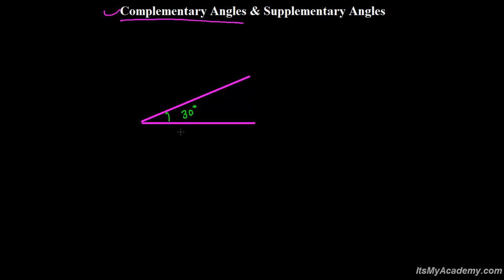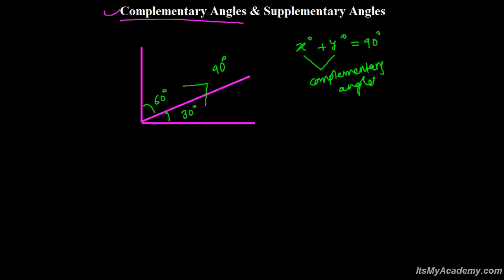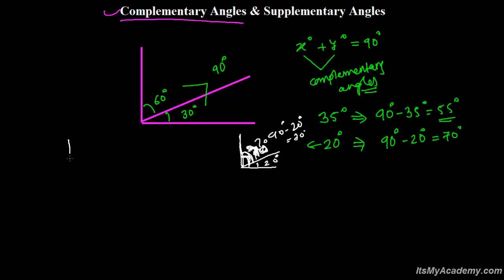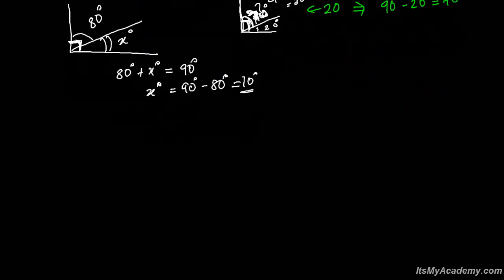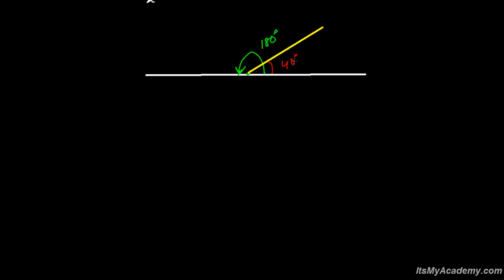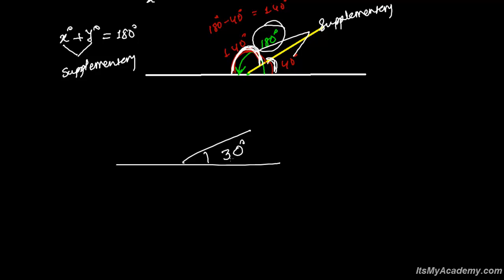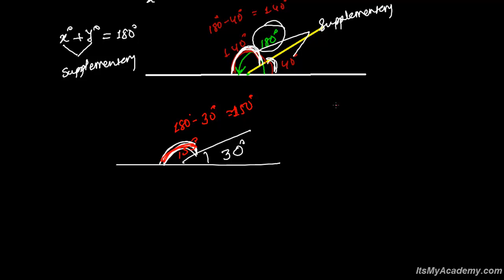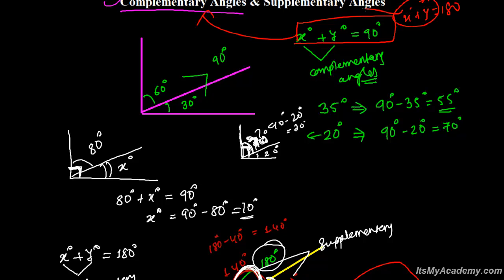Complementary Angles and Supplementary Angles 1